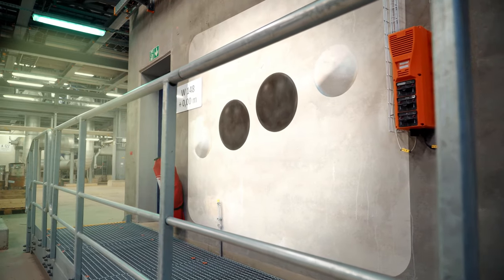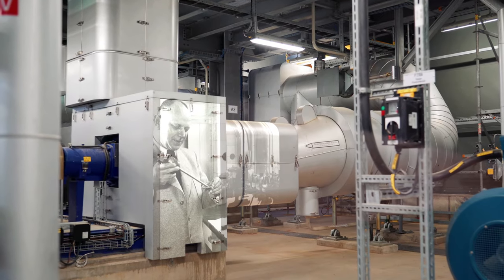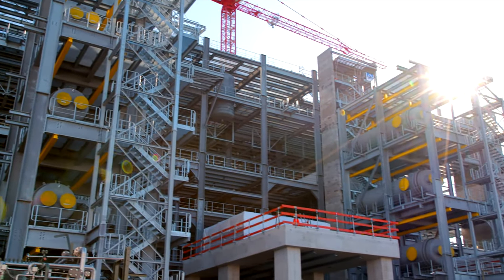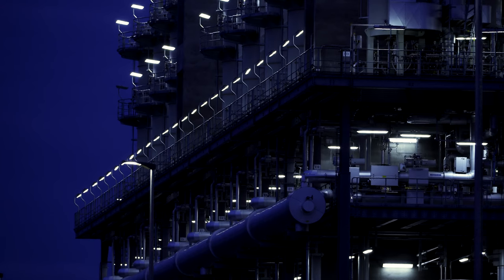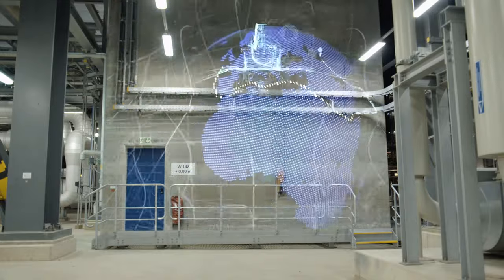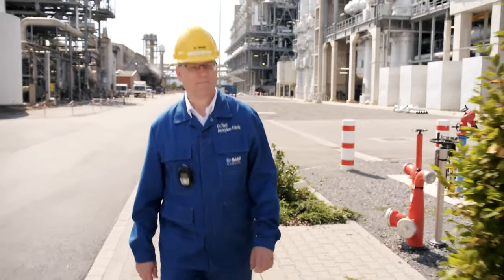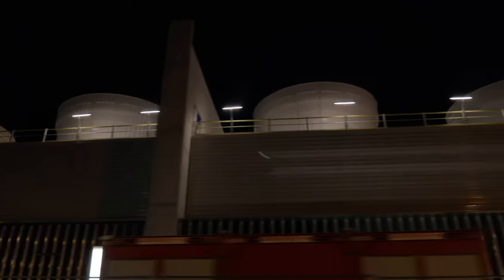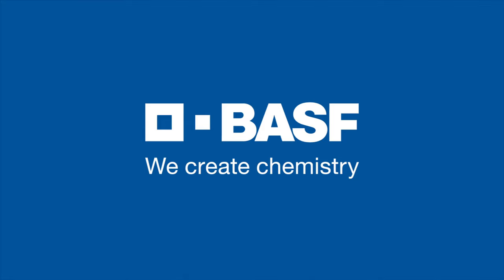Introducing BASF’s new acetylene plant: Part 2 – the construction site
BASF officially opens its new acetylene plant at the Ludwigshafen site. The plant starts operations with a capacity of 90,000 metric tons per year. After a transition period of several months, it will finally replace the previous plant, which went into operation in 1964.

More than 35,000 cubic meters of concrete and 8,500 tons of steel were used on a 40,000 square meter area. At peak times, 1,500 employees were on site, laying almost 90 kilometers of pipes and 850 kilometers of cable.

440 customized fractionating columns, machines and technical equipment from twelve countries were assembled and installed. At the heart of the plant is a column 60 meters long and weighing 225 tons which was transported by ship from China to Ludwigshafen.